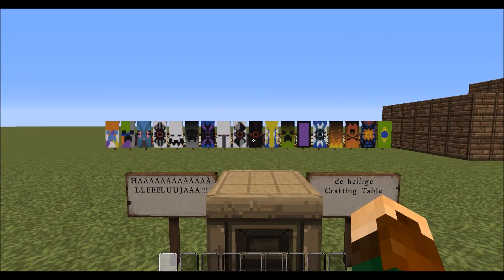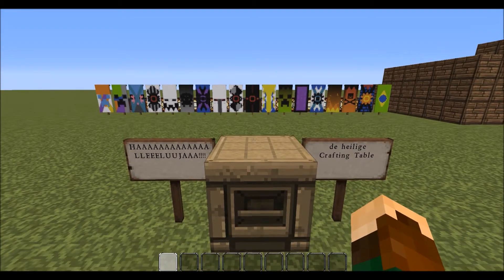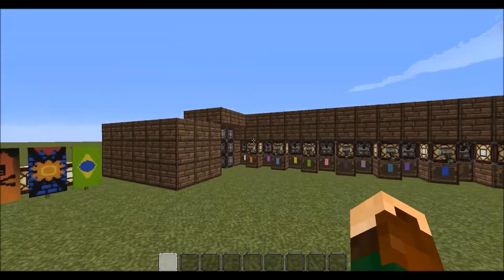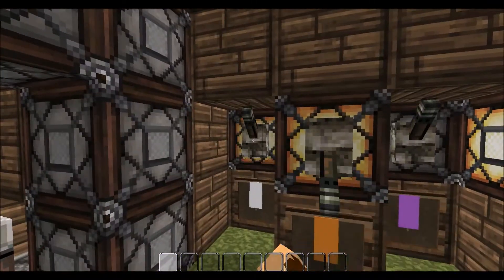Banner Tutorial #19 nederlandse/franse vlag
Welkom mensen bij ons kanaal!!!

in dit kanaal wordt veel geupload! echt van alles!
als je de videos leuk vind moet je natuurlijk een blauw duimpje achterlaten!

members:
Mitchel louwrenssen: FIFA
Rick Leerintveld: FSX
Noah Madmoune: intro's en thumbnails
Joup van Grinsven: minecraft, FIFA
Thijs van Grinsven: Minecraft

als je ideeen hebt voor ons kanaal, zet het dan in de reacties!

wij hopen dat je kan genieten van ons kanaal

Groetjes,
De Fatality Crew Welkom mensen bij ons kanaal!!!

members:
Mitchel louwrenssen
Rick Leerintveld
Noah Madmoune
Joup van Grinsven
Thijs van Grinsven

Groetjes,
De Fatality Crew